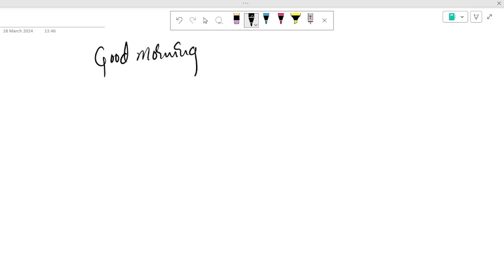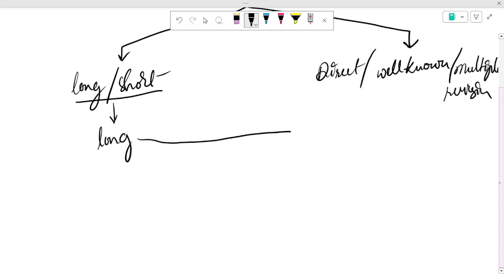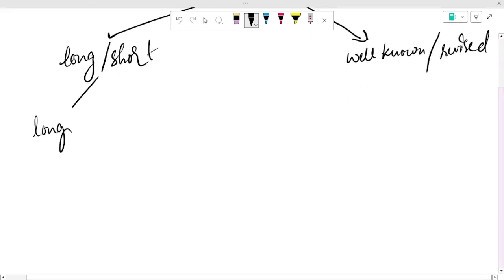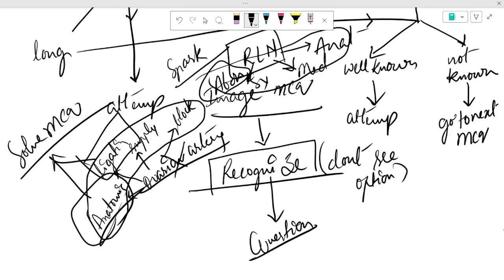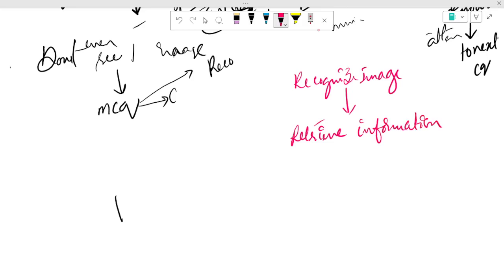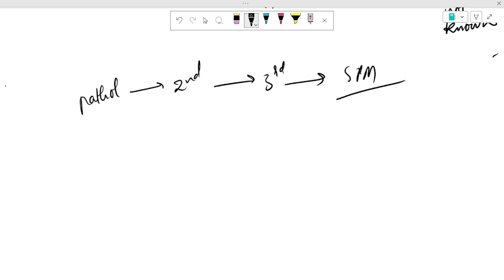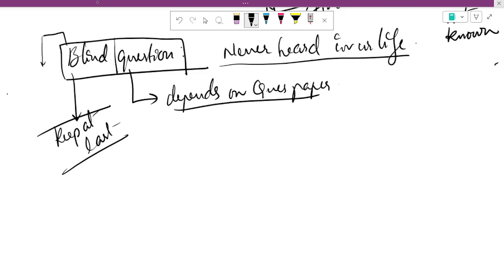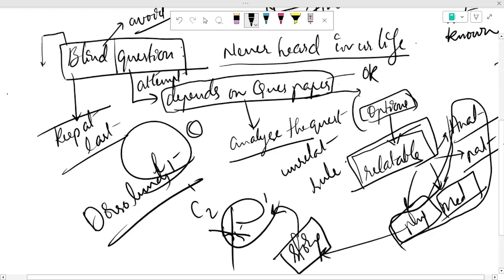INICET 2024, ONLY PROVEN TWO METHODS TO SOLVE MCQ FOR TOP 20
these are the only two proven methods to keep you only if you want to be in top 20.but it should be done with ur preparation perfectly.and revision also should be done as per se.else it would be a total mess.

ur WISE DOCTOR